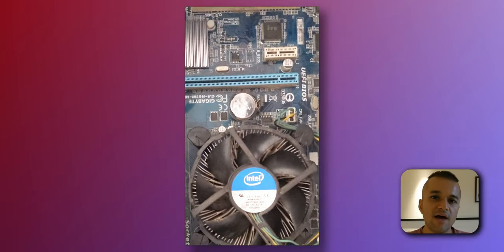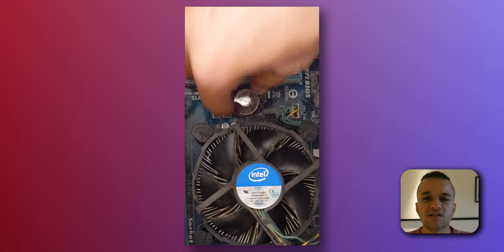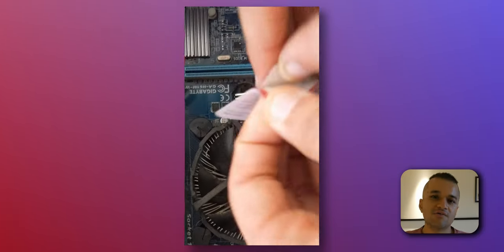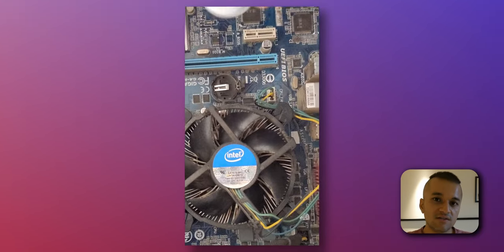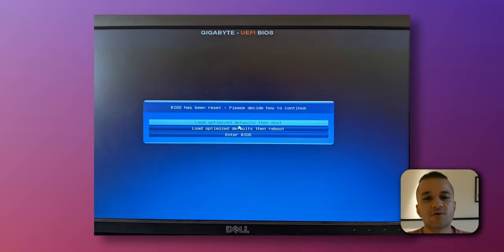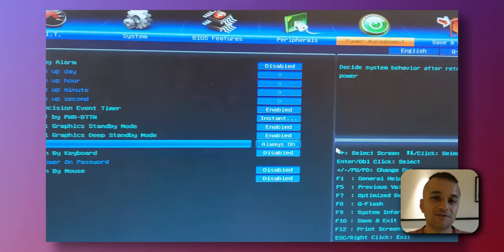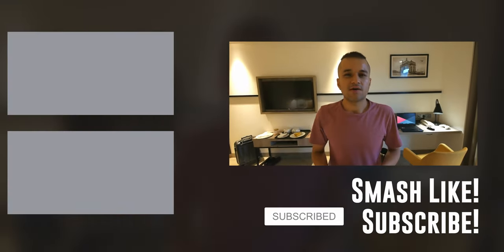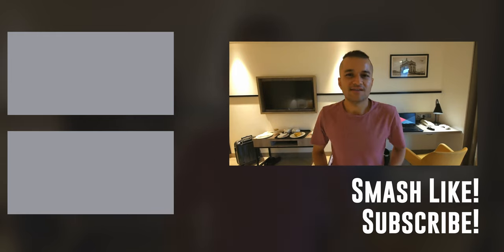How To Replace Cmos Battery in PC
00:00 - Intro
00:21 - Removal
00:39 - Installation